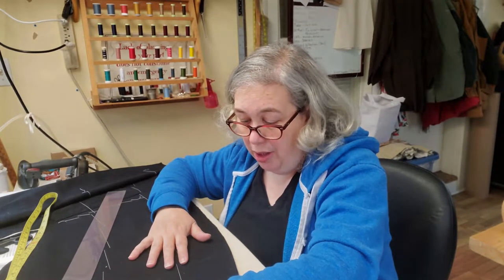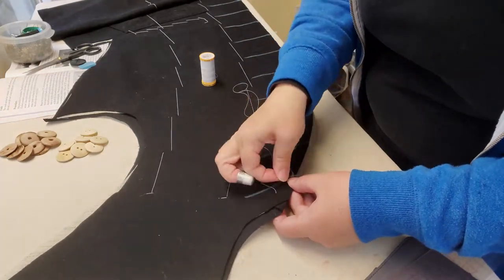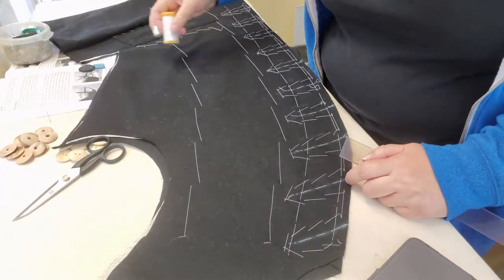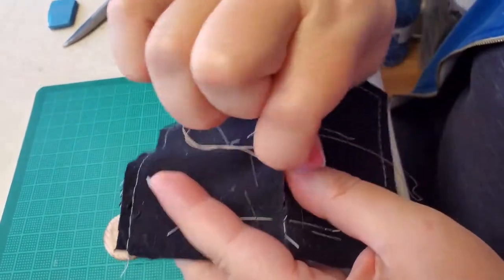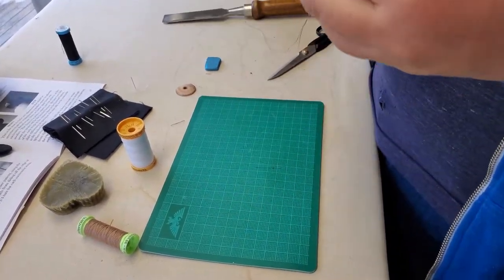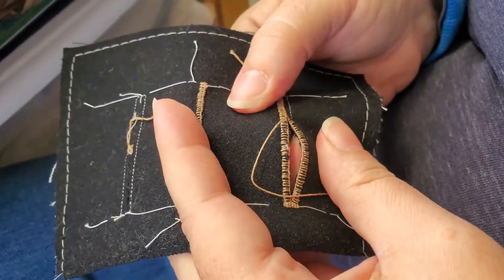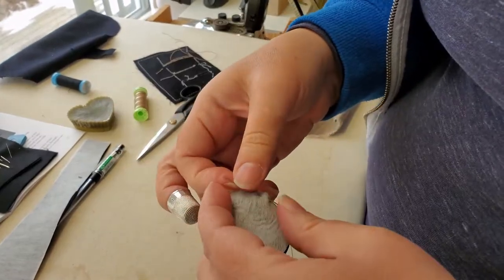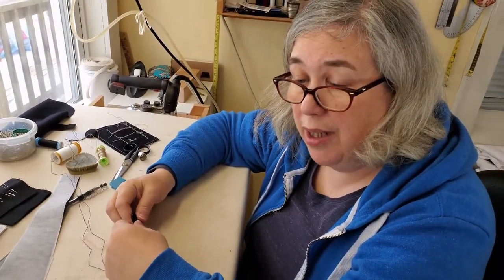18th Century Frock Coat Construction Part 3: Buttons and Button Holes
In the third video of this series. I will show you how I plot the button holes on the frock coat and how I make fabric cloth covered buttons. I will also discuss the Death Head Button style.

Be sure to watch all the previous parts of this series.

Kelly A Grant: Taylor and Staymaker at the Sign of the Shoe and Shears

Coat Image in Video: The John Bright Collection